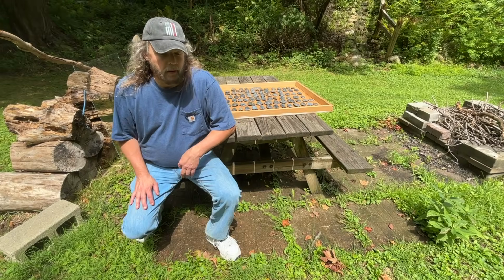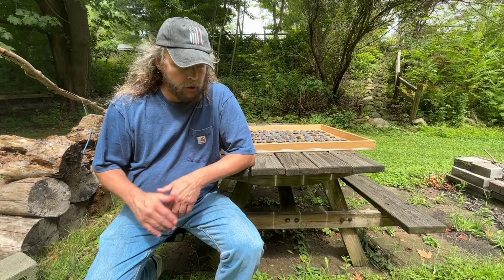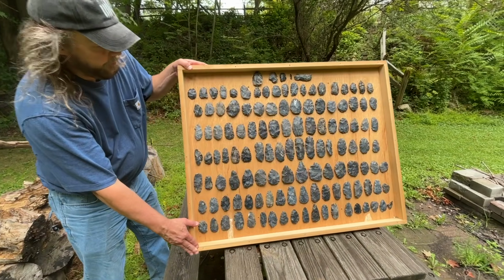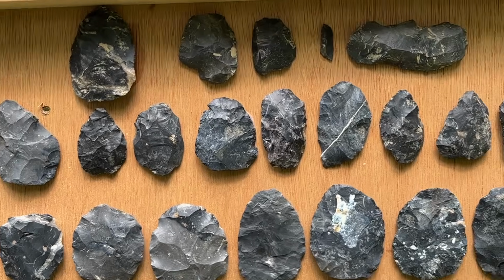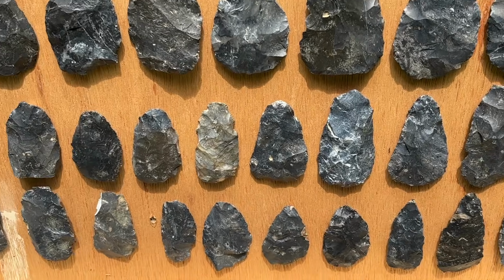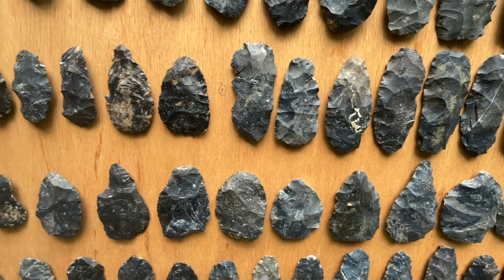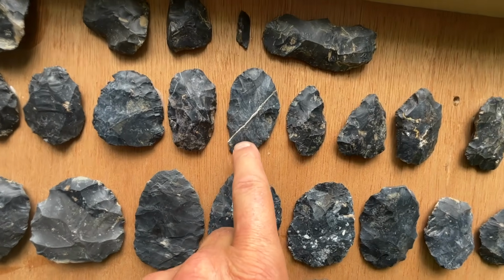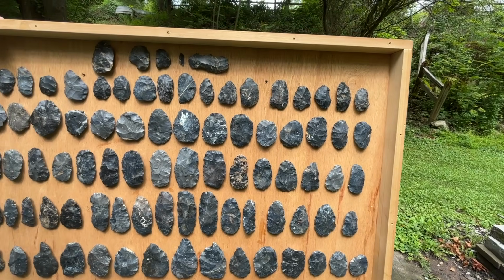Ohio Indian Artifact Cache found!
Dave's accounting of when he and his Dad found a cache of 126 Native American artifacts. @dgartifactadventures